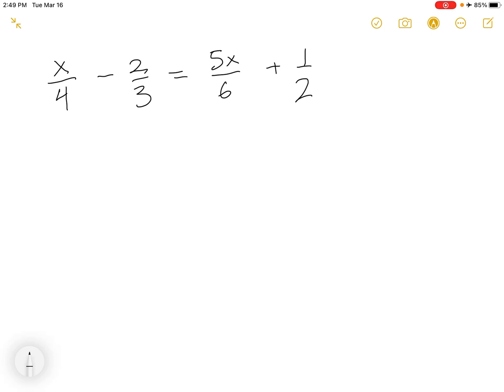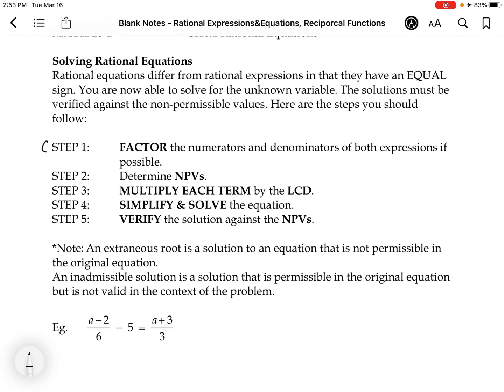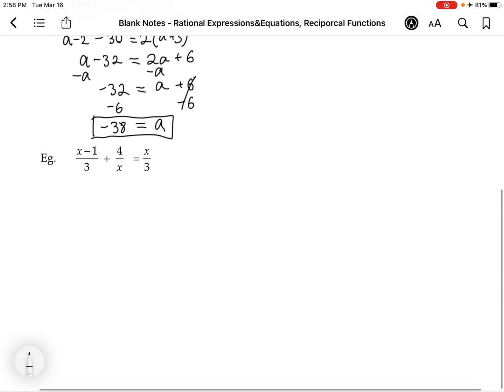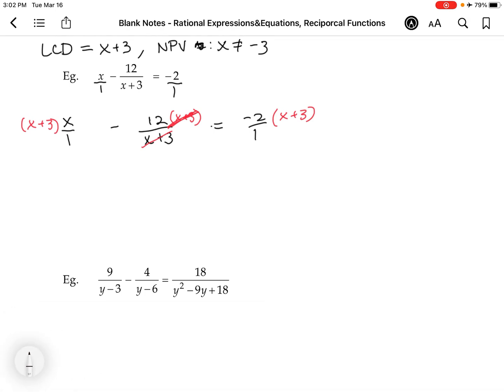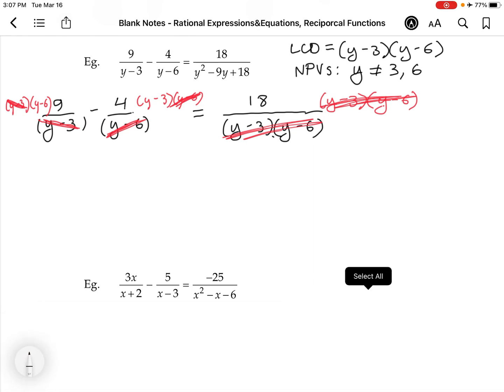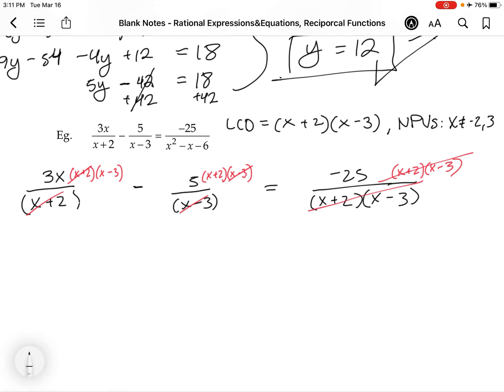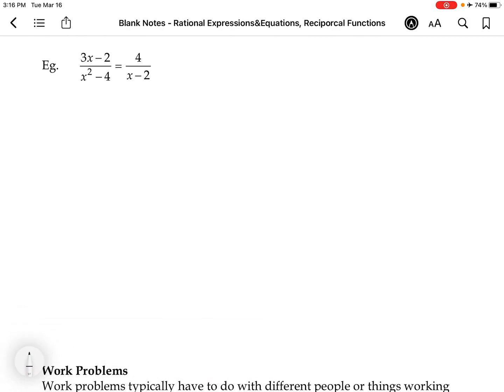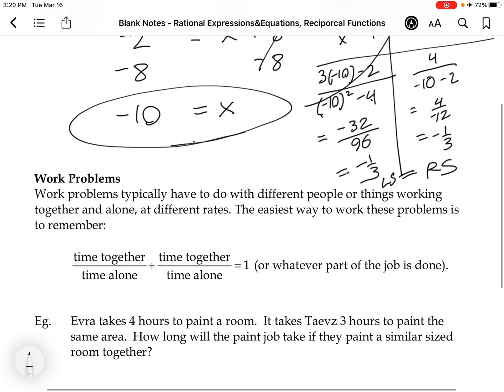Math 20-1 - Solving Rational Equations Part 1 (March 19)